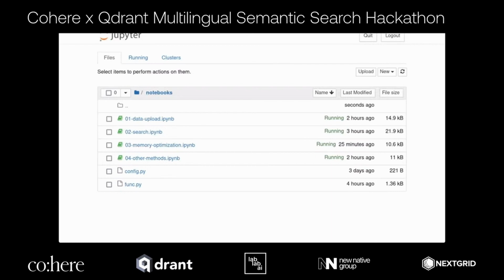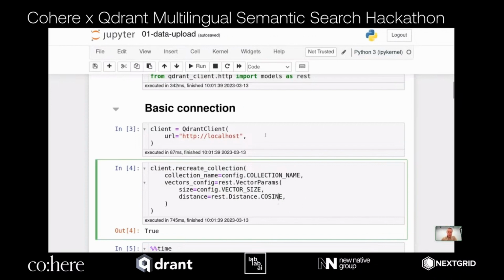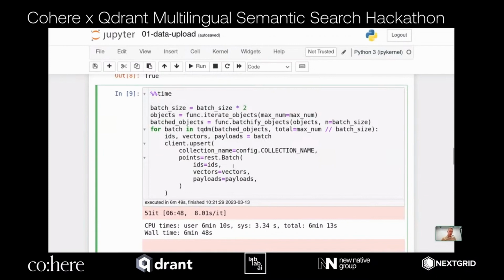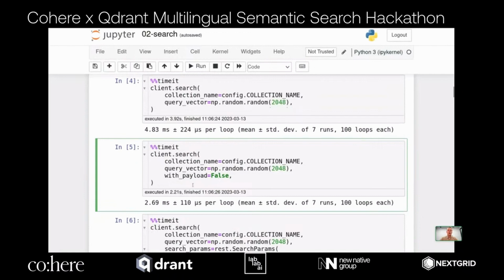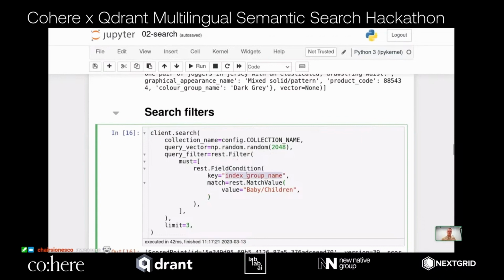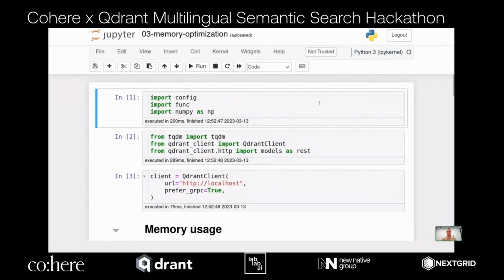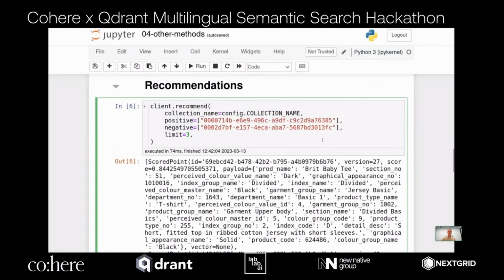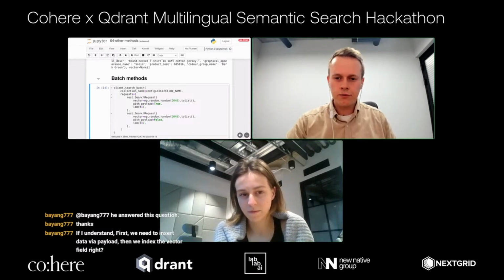Qdrant: The Ultimate Guide to Mastering AI-Powered Search!